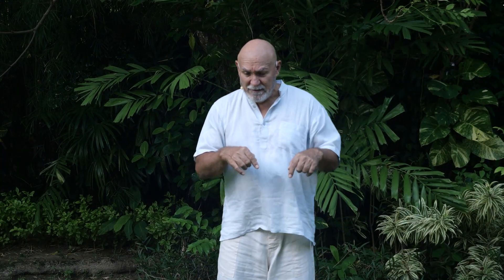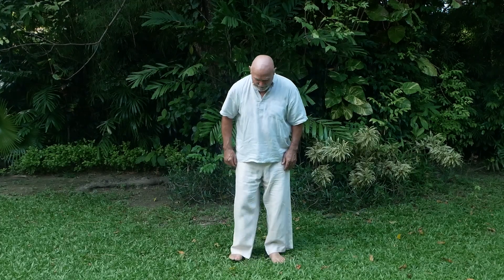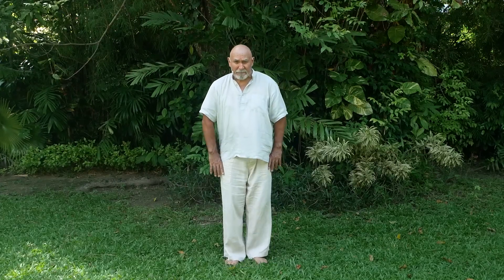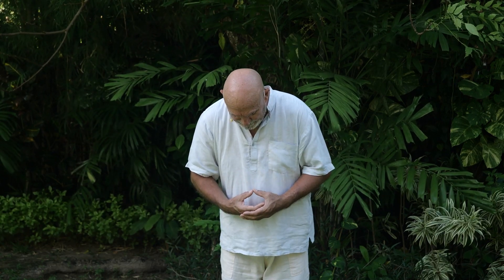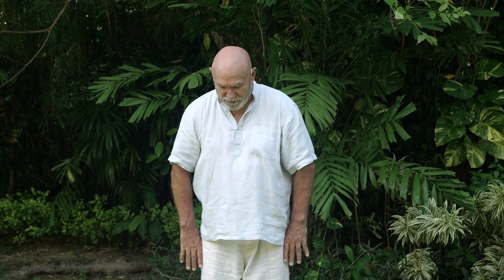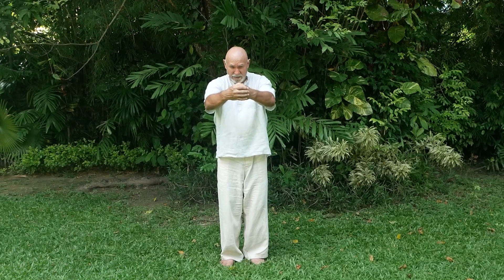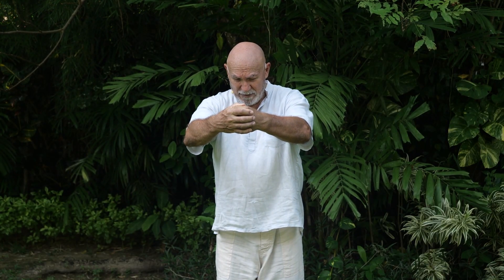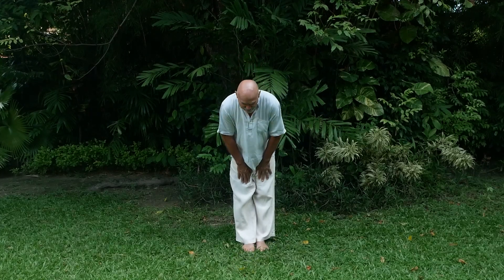#5 | Beginner Qi Gong Class | How to Formally Bow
Sign up for *free* to our Online Qi Gong Course “How to Quiet Your Busy Mind” (Value $66)

In this Beginner Lesson you will learn The Formal Monastery Bow.

*Want to deepen your Qi Gong Practice & TCM Knowledge?*
Join our ongoing weekly live online classes every Tuesday and check out our Online Introduction Qi gong Courses